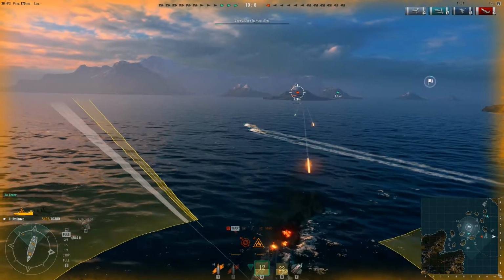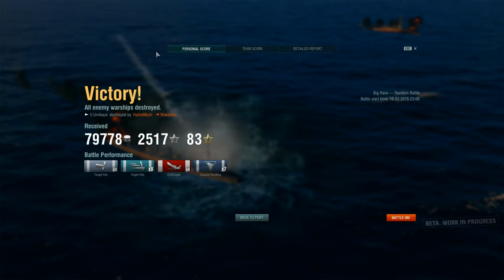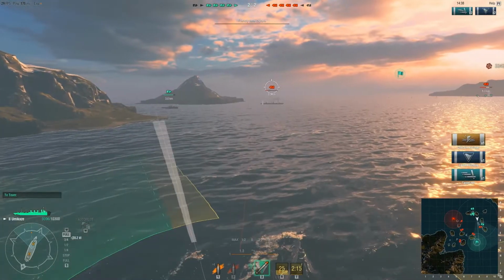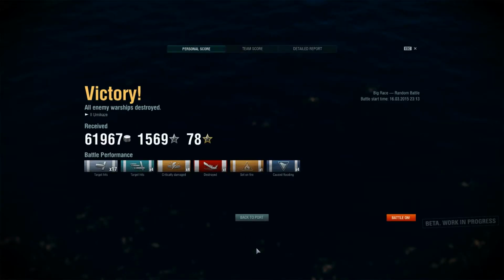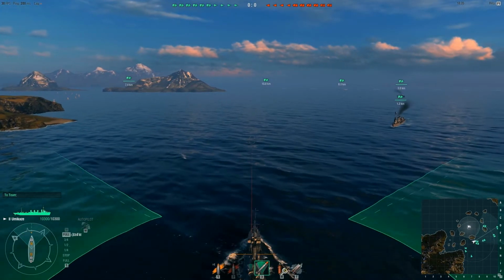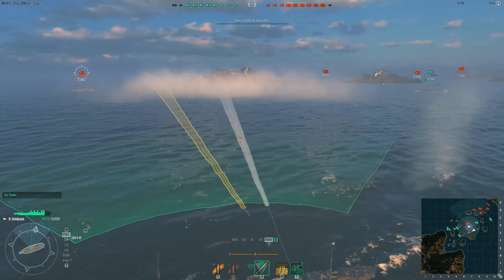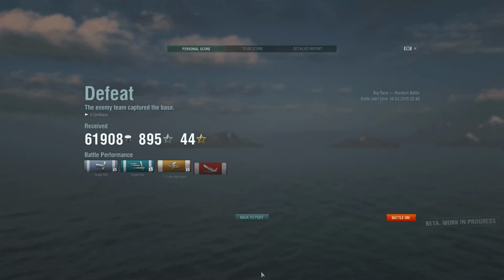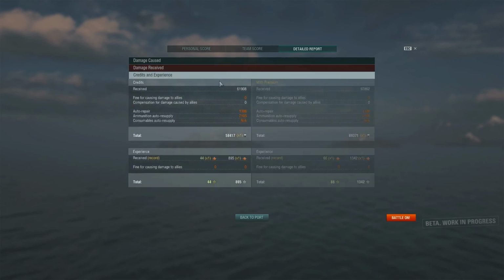World of Warships: Umikaze - Destroyer Gameplay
Three games in the first Japanese destroyer people will unlock in game the Umikaze. As you will see it is great at spamming torpedoes, although hitting with them is a bit more difficult.